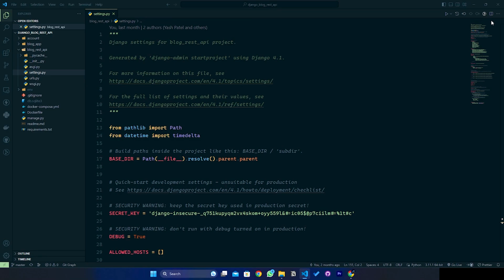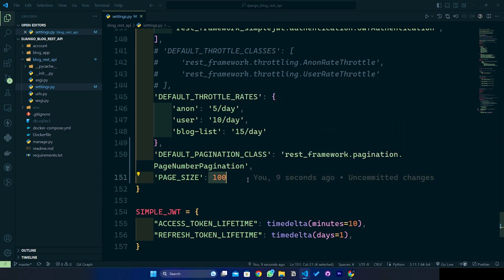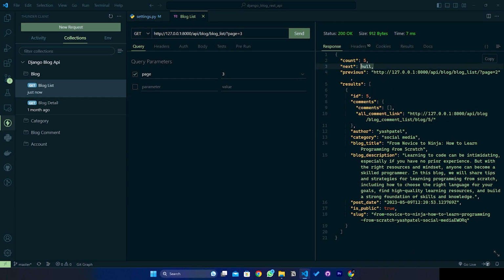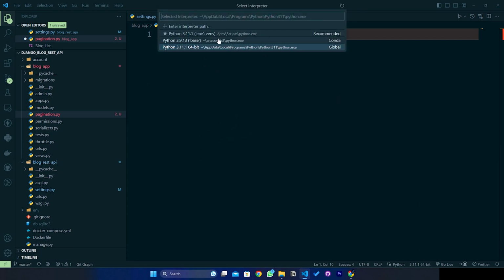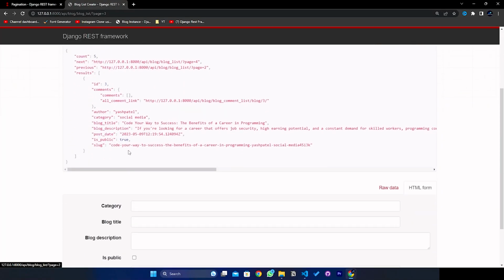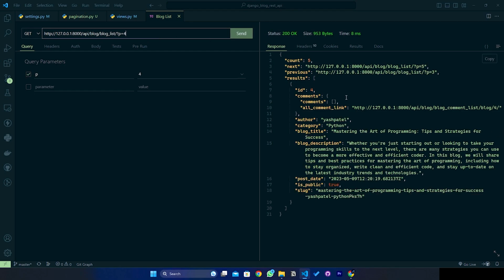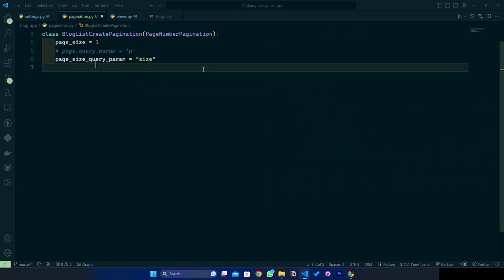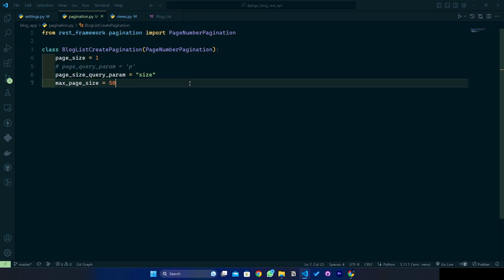PageNumberPagination in Django Rest Framework.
🔶🔸🔶🔸   Video Resource   🔸🔶🔸🔶

🔶🔸🔶🔸   About  🔸🔶🔸🔶
• Yash Patel
• Studied: B.Tech
• Age: 22
• Location: Gujarat, India.